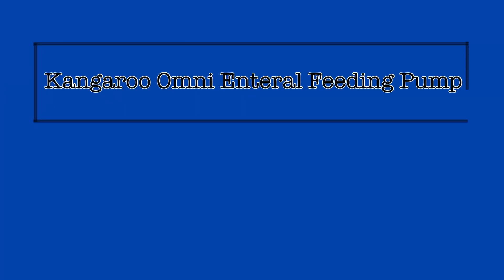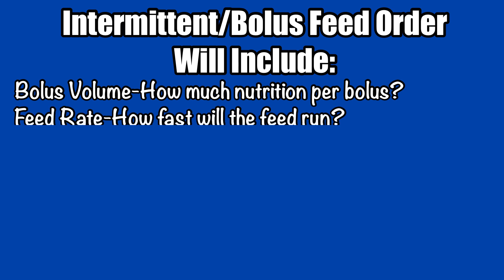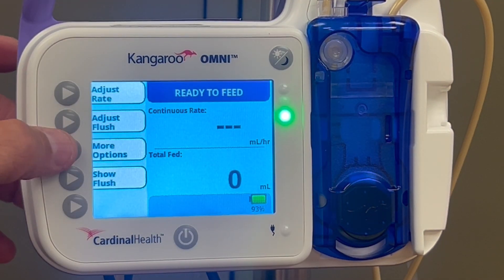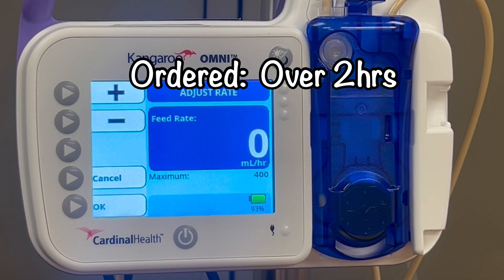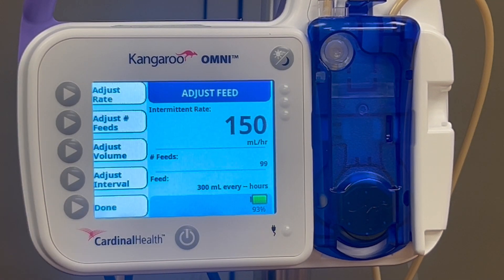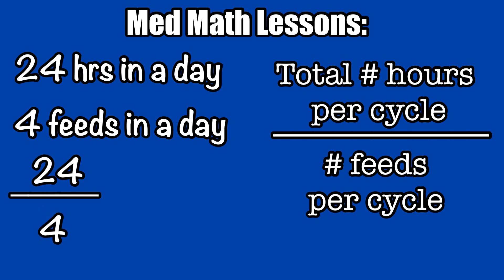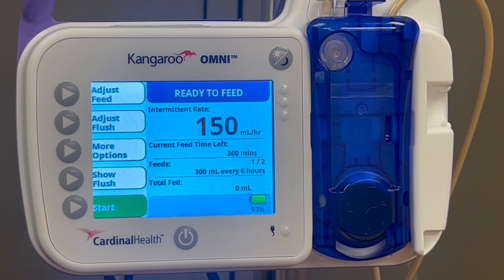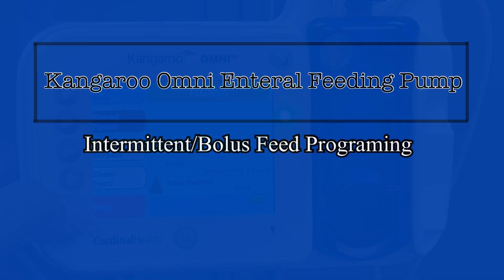Kangaroo Omni Enteral Feeding Pump: Programing Bolus Feeding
This video details how to program the Kangaroo Omni Enteral Feeding Pump for bolus (or intermittent) feedings.  For basic setup and programing of continuous feedings, refer to the "Basic setup and controls, and programming continuous feeding" video